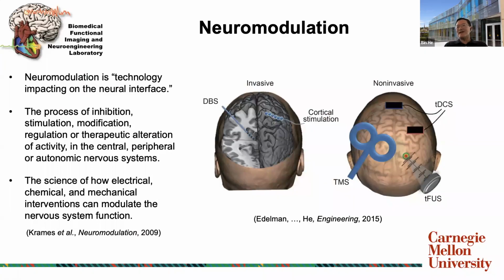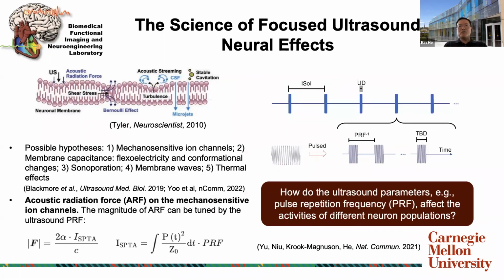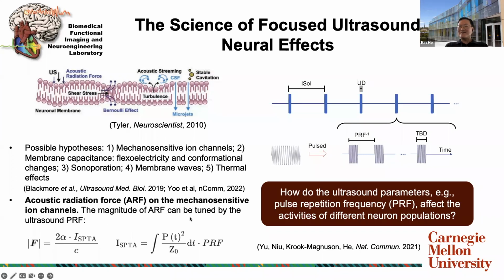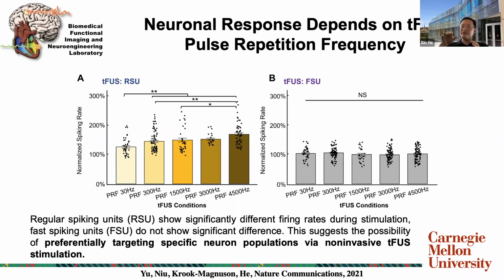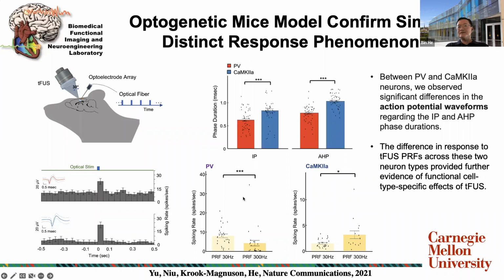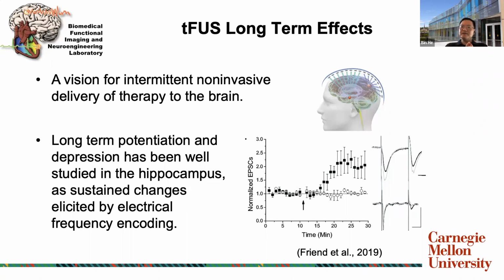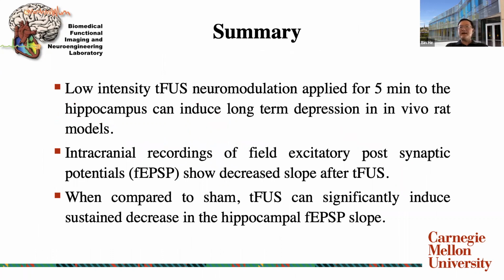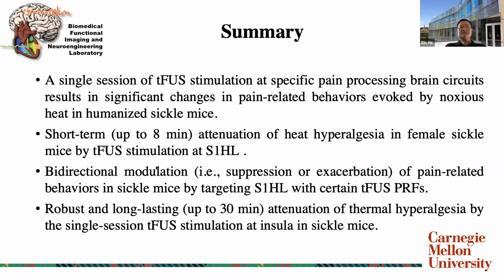Effects of TUS in in vivo Rodent Models with Bin He